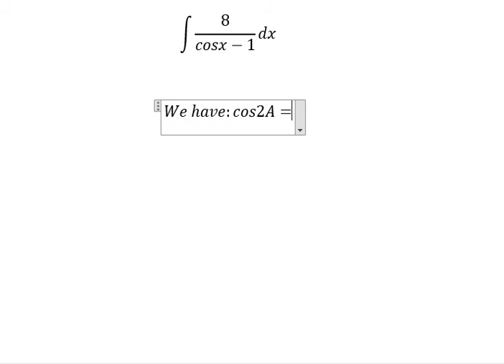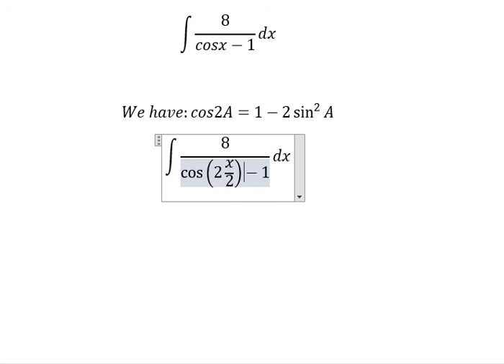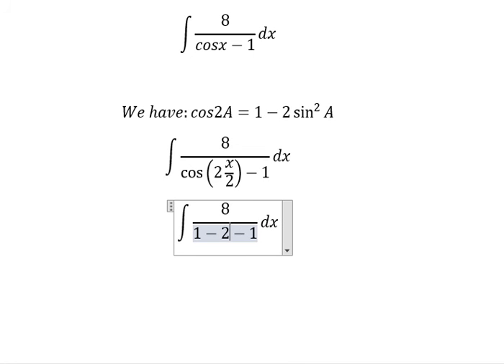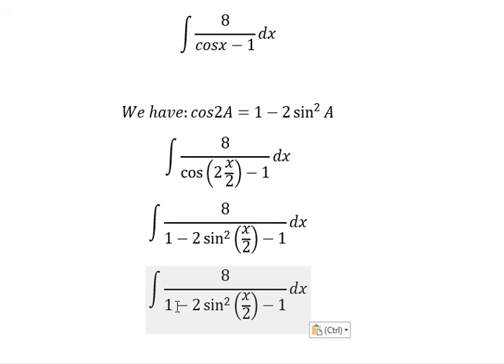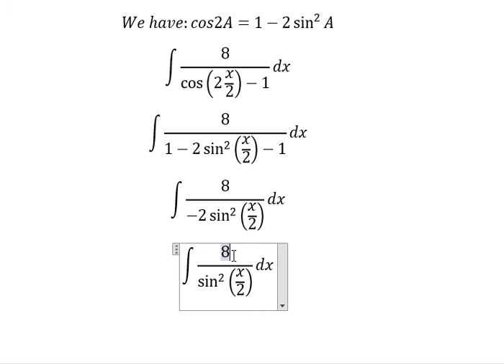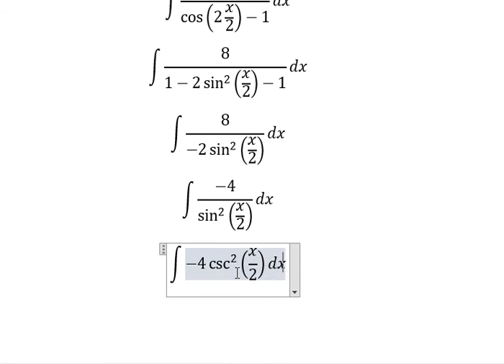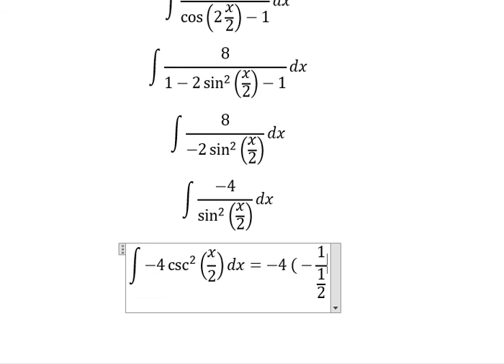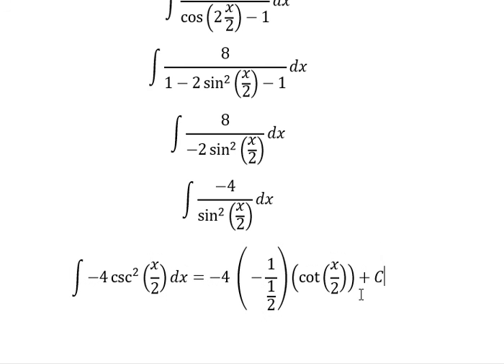Calculus Help: Integral ∫ 8/(cosx-1) dx - Integration by substitution - Techniques